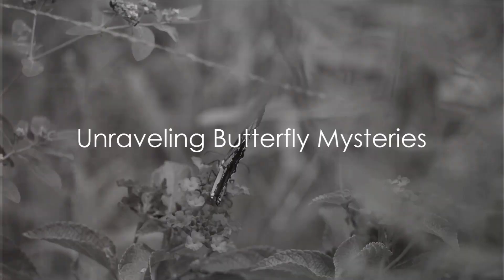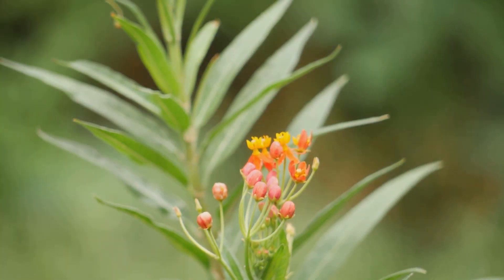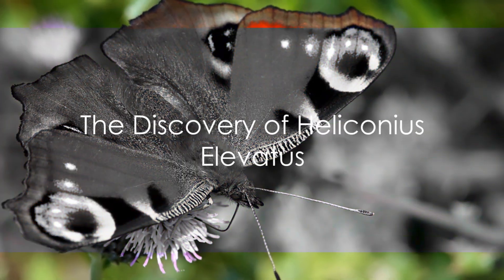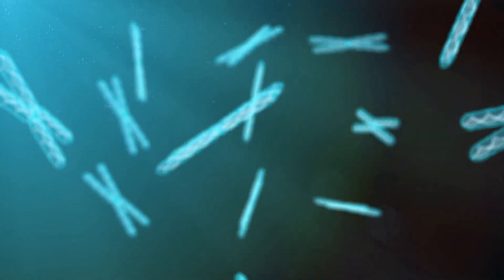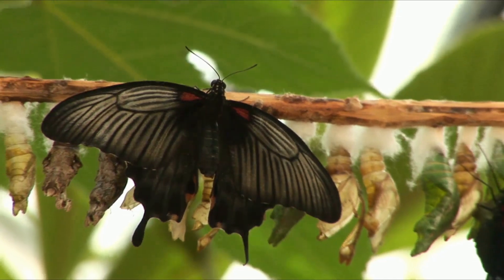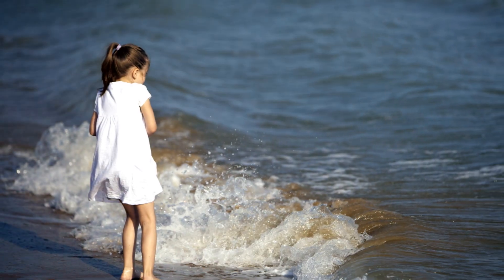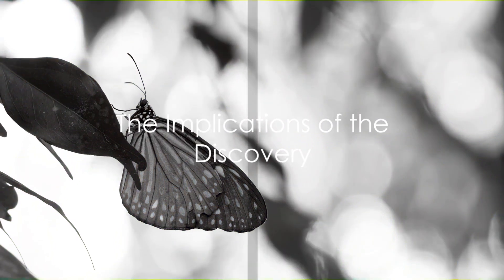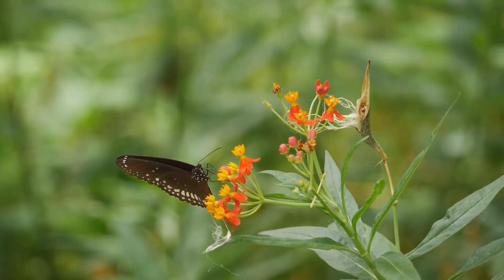The Mysterious Depths Of The Hybrid Butterfly (Documentary)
Dive into the enchanting world of the Hybrid Butterfly in this captivating documentary. Explore the mysterious depths of butterfly behavior, conservation efforts, identification, and the importance of pollination. Witness the vibrant colors, majestic wings, and fluttering beauty of these winged creatures as you learn about their migration patterns, population, and unique species. Join us on a journey to discover the wonders of these colorful insects and their vital role in wildlife conservation. Capture the essence of these winged wonders through butterfly photography and marvel at the intricate wing patterns of the monarch butterfly. Immerse yourself in the mesmerizing world of these fluttering insects and appreciate the beauty they bring to our environment.